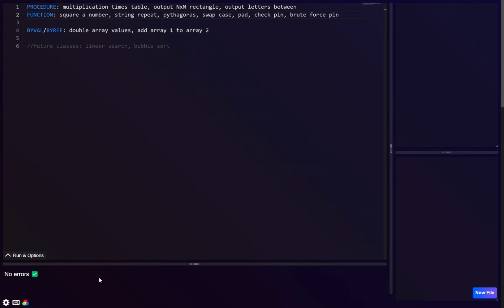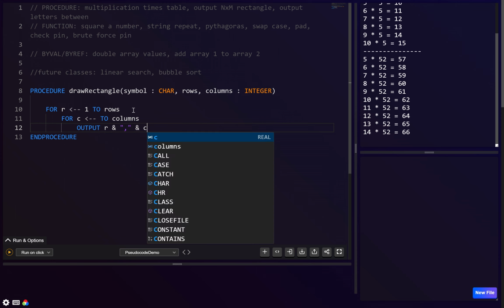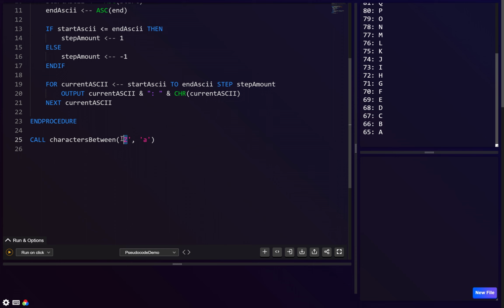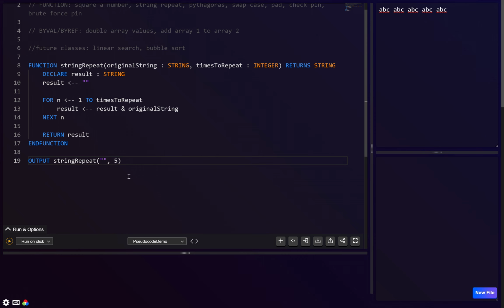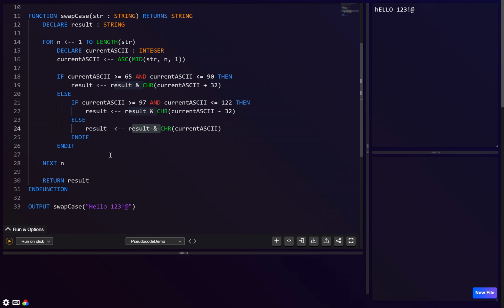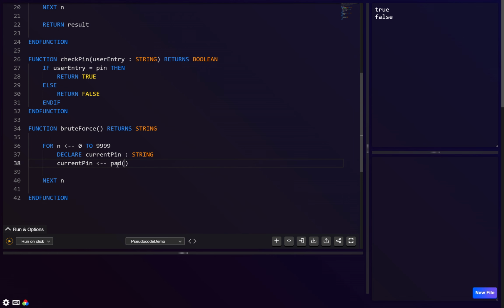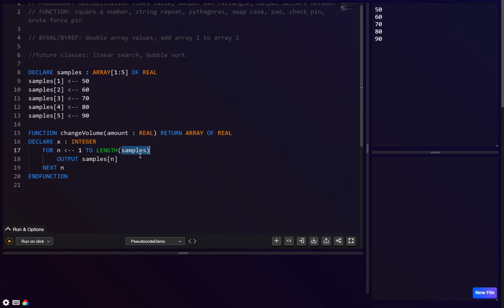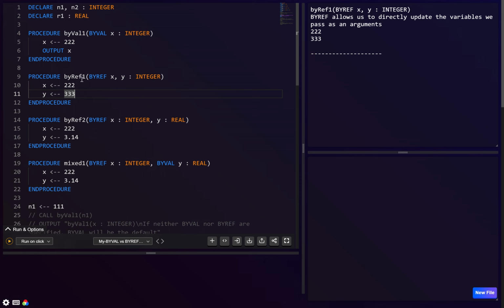EP005: Custom Functions & Procedures. Intro to Arrays, ByVal & ByRef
Having looked at all of the built-in functions pseudocode supports in previous videos, we will now look at how we can create our own modules (functions and procedures) to perform our custom functionality. Grouping code into modules makes it reusable, keeps it organised and easy to update/modify